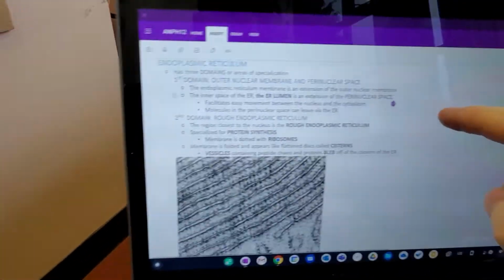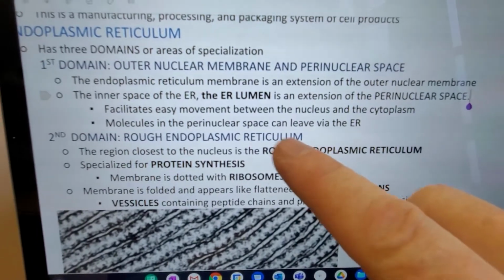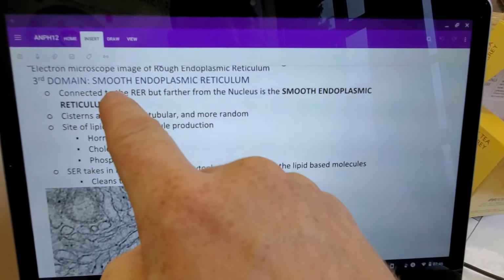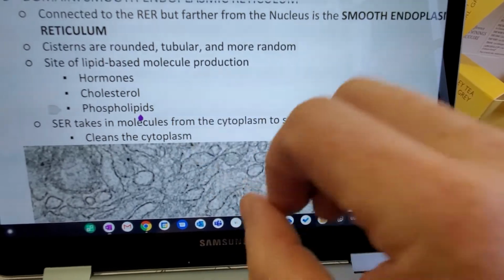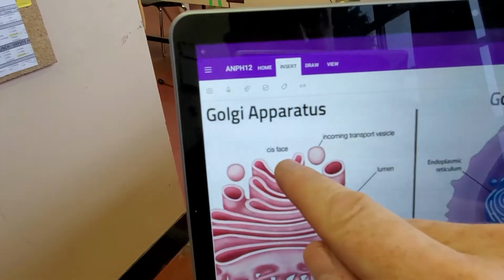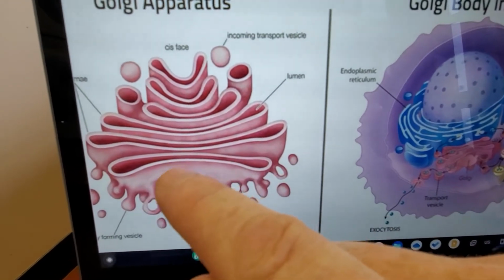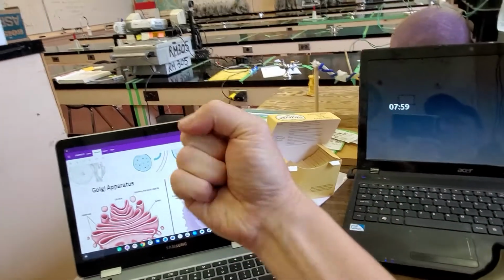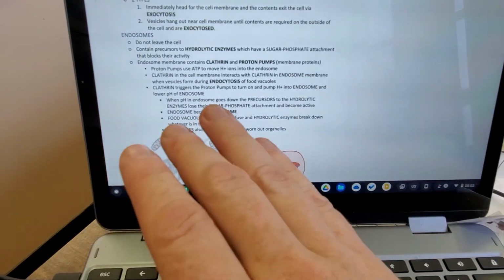Anatomy and Physiology UNIT D Eukaryotic Cells D2 Endomembranous System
D2 Endomembranous System.
In this video:
The 3 domains of the Endoplasmic Reticulum
Rough Endoplasmic Reticulum RER
Smooth Endoplasmic Reticulum SER
Blebbing
Golgi Apparatus or Golgi Body
Anterograde motion
Retrograde motion
Endosomes to Lysosomes
Transitional Vesicles
Secretory Vesicles
Organelle recycling
Hydrolytic enzymes